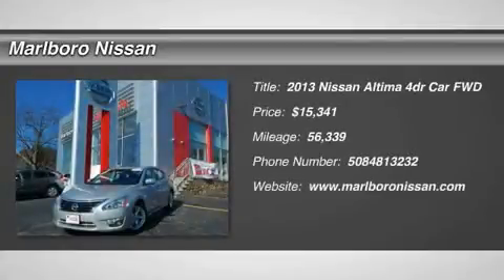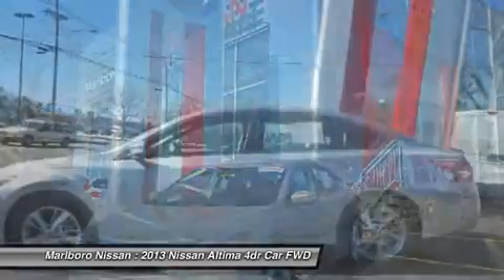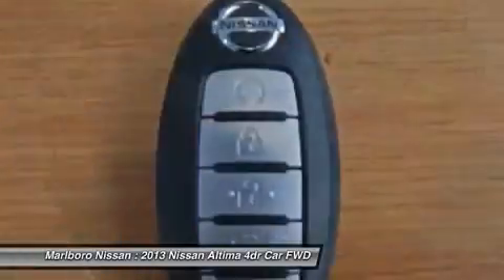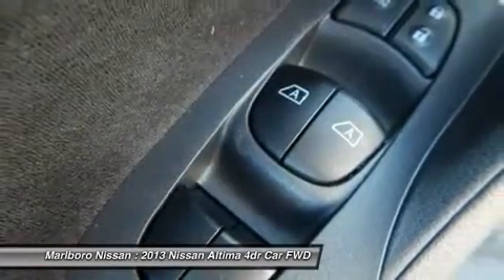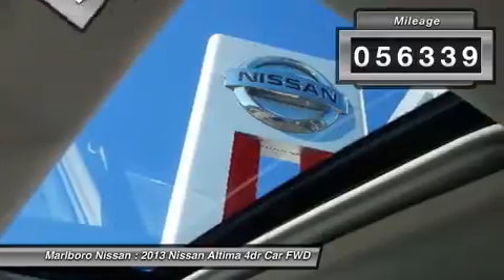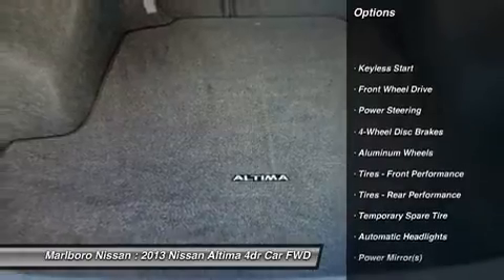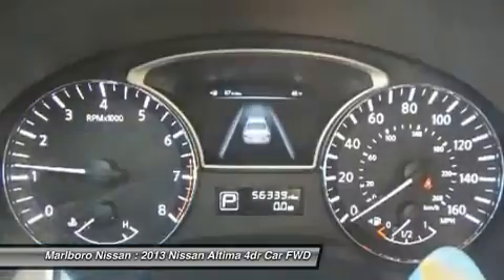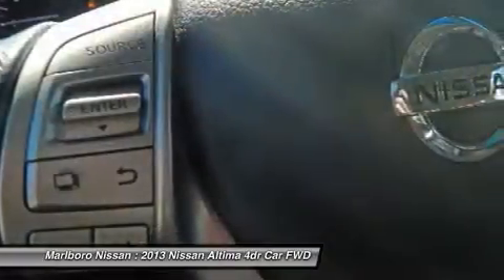2013 Nissan Altima 36931A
2013 NISSAN ALTIMA Marlborough, MA
Stock# 36931A

Marlboro Nissan
740 Boston Post Rd E

*FACTORY REMOTE STARTER* This Stylish and Economical *Nissan Certified*  2.5 SV  Altima was just traded and comes well equipped with FACTORY NAVIGATION, AM/FM/XM/CD with Steering Wheel Mounted Controls and iPod Interface, Sunroof, Full Power Options, *Back Up Camera*, *Bluetooth*, Dual Zone Climate Controls, Alloy Wheels, and Much More!!! With a Factory Backed *84 Month/100,000 Mile Warranty*, 167 Point Safety Inspection, and 24/7 Nissan Roadside Assistance, This Altima won't last long, So call or email Marlboro Nissan today, and start driving today!!!
This 2013 Nissan Altima was Previously Owned in Marlborough, MA.